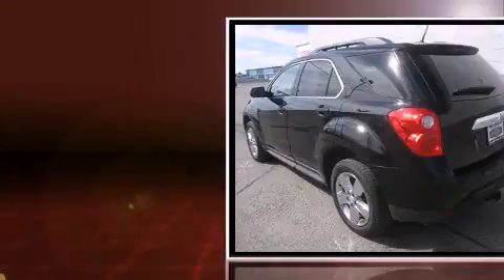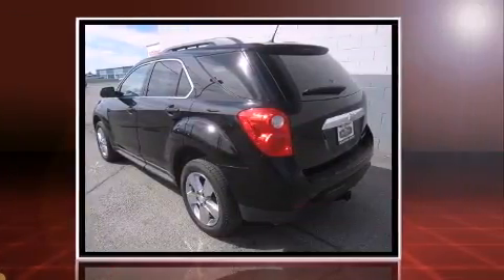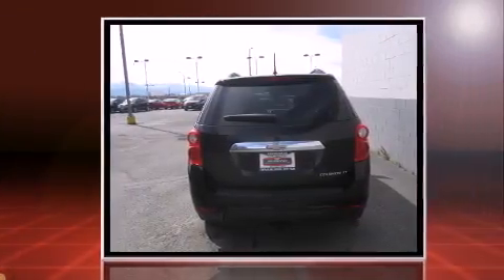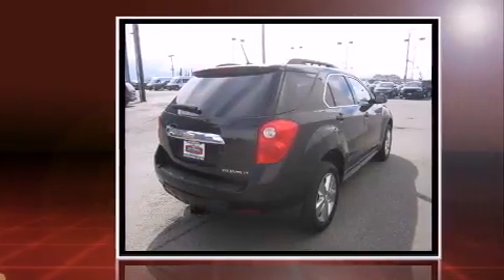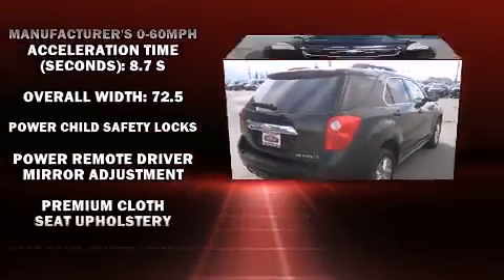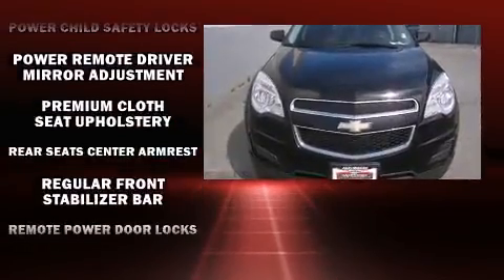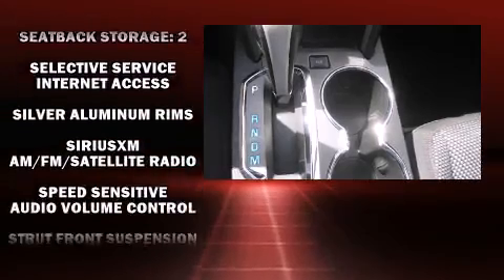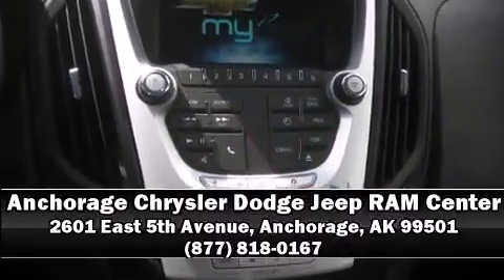2013 Chevrolet Equinox 1LT in Anchorage, AK 99501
The 2013 Chevrolet Equinox. With fewer than 25,000 miles on the odometer, this 4 door sport utility vehicle prioritizes comfort, safety and convenience. Smooth gearshifts are achieved thanks to the efficient 4 cylinder engine, and for added security, dynamic Stability Control supplements the drivetrain. Top features include power windows, delay-off headlights, a tachometer, variably intermittent wipers, front bucket seats, heated door mirrors, remote keyless entry, and air conditioning. Chevrolet also prioritized safety and security with features such as: head curtain airbags, front SIDE impact airbags, traction control, a security system, onStar, and 4 wheel disc brakes with ABS. Brake assist technology provides extra pressure when applying the brakes. Our sales reps are extremely helpful & knowledgeable. They'll work with you to find the right vehicle at a price you can afford.